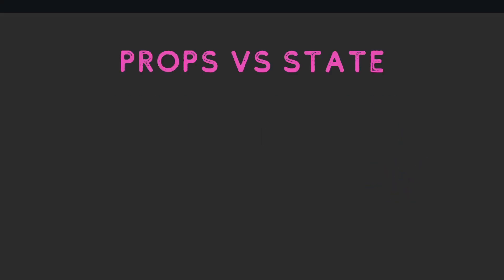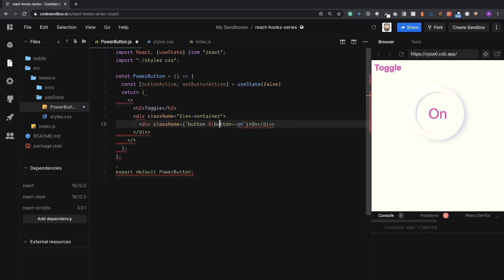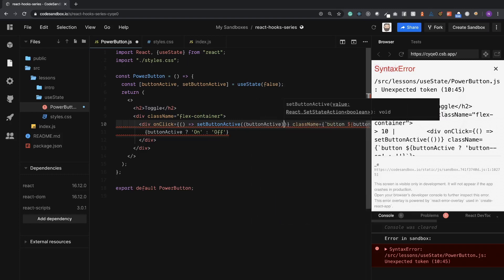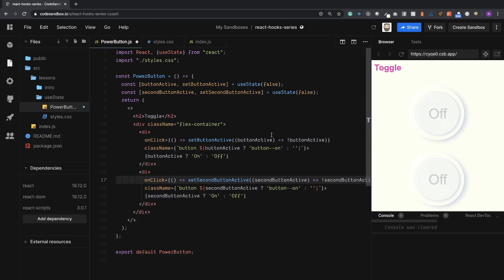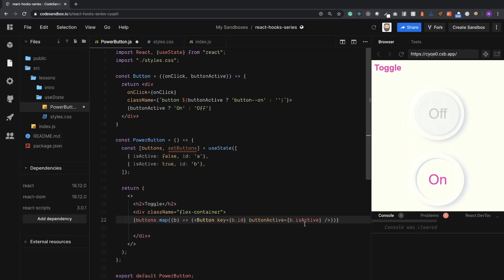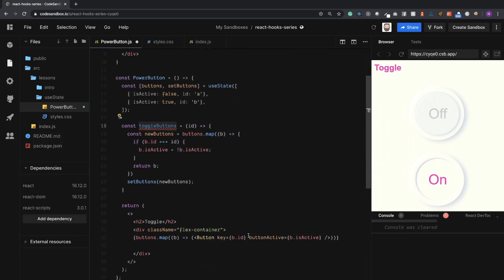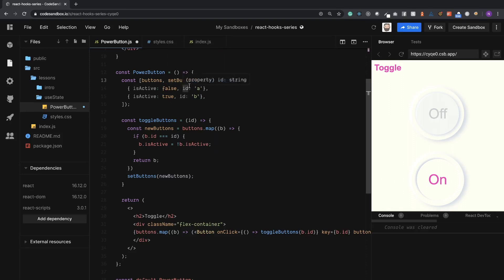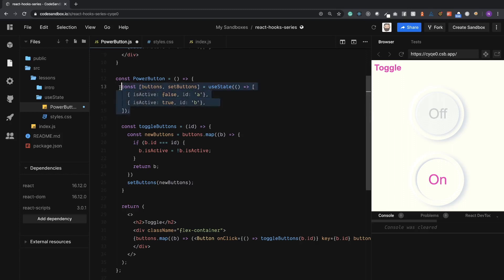React Hooks | useState | ReactJS tutorial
Learn React Hooks!

In this video, we will look at the "useState" React Hook so you understand how to use it in your code today. State management is the heart of any React application. Without some state, we should probably be using either regular old HTML, CSS and/or JavaScript.

In this practical tutorial, I will give you an introduction to how to use useState and manage state in your React JS applications. useState will become your most used hook so it's really important to understand it deeply.

Learn useState in less than 20 minutes!

Codú is a software development company in Dublin Ireland. To work with us reach out via our